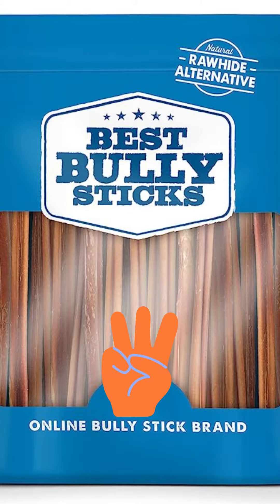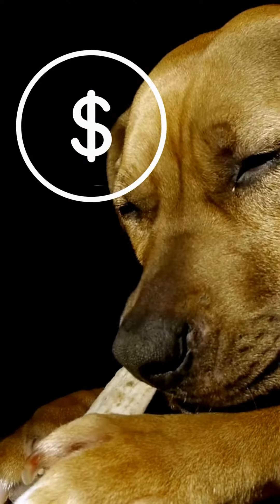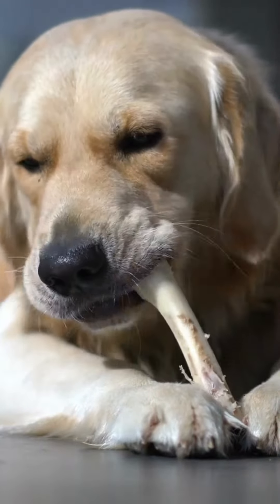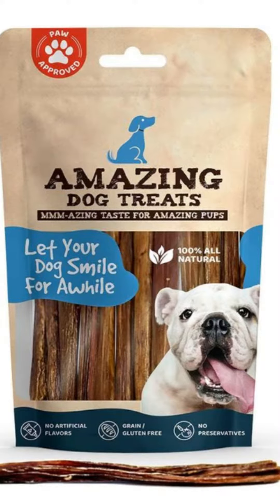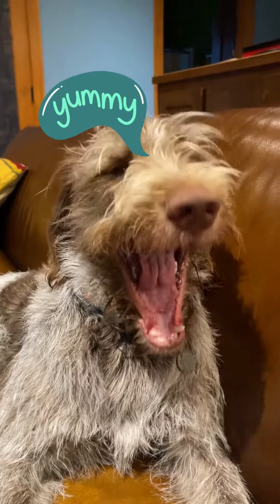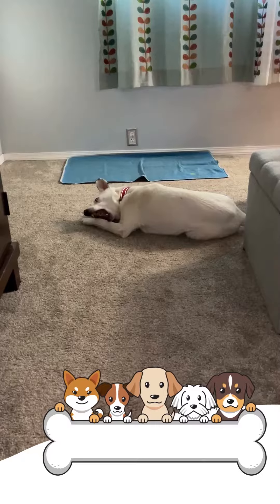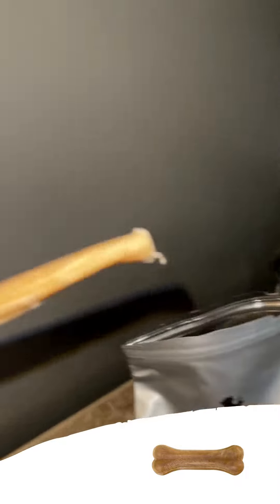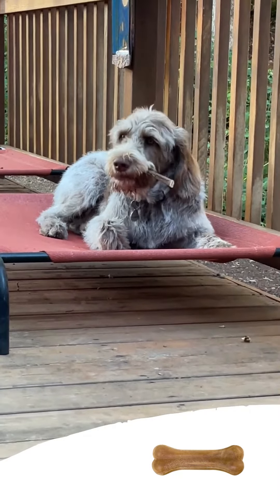🦴 Dog Bone Review for Big Dogs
We have big dogs that go through a lot of bones.  While we love lot support local shops, it can get expensive to buy dog bones that will keep our dogs busy each day.  In this video, we review the top 3 bully stick bones that we buy to help us keep our dogs happy while not having to break the bank.

Our top recommendation for bully sticks/bones that last our dog the longest and are a good value:

. Essential Dog Recommendations

New Puppy Essential Starter Kit (all the things :)

Portable Water Bottle

Dog Seat Cover

Doggie Couch Cover

2lbs of Large Bully Sticks

6" Bully Sticks